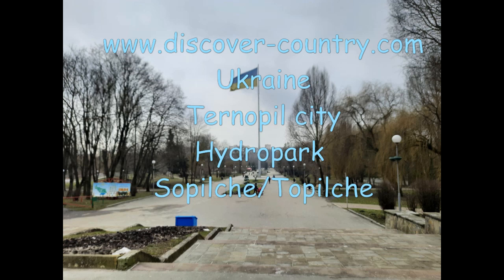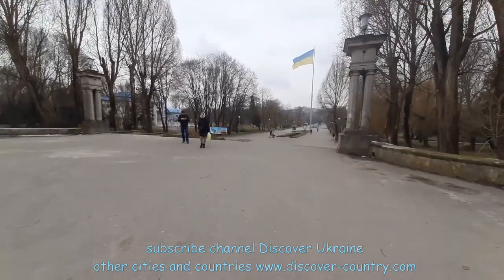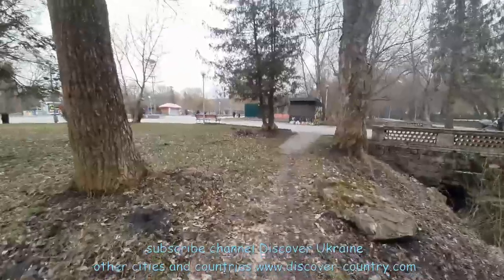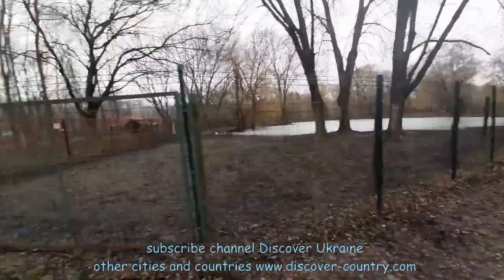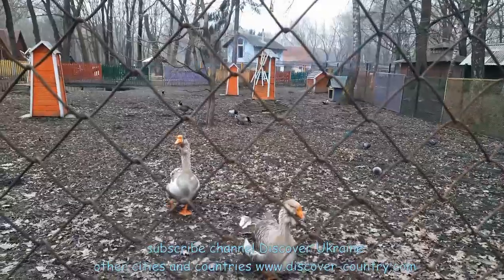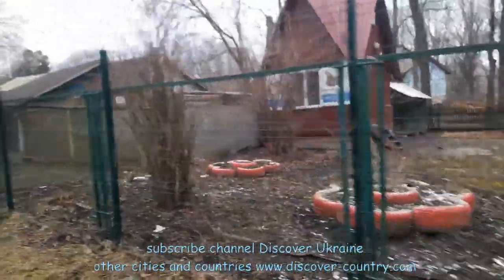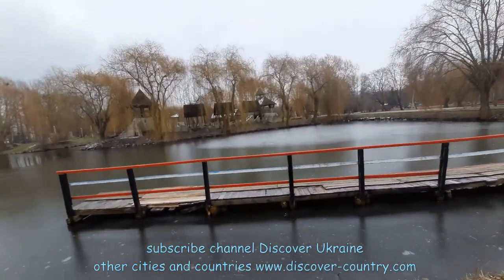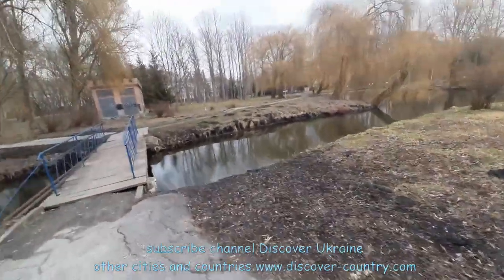Ukraine; Ternopil city; Hydropark Sopilche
Cozy park in the city center. Lots of canals and small lakes. There is a free mini zoo. On an artificial lake, a model of a Cossack fortress